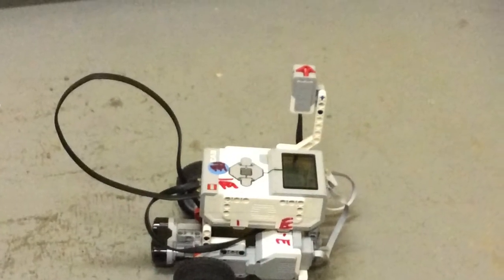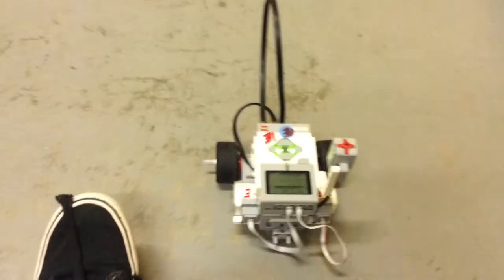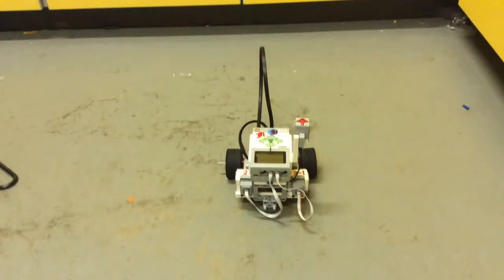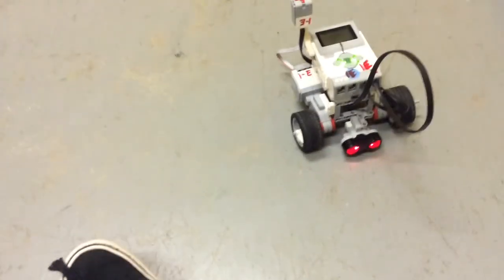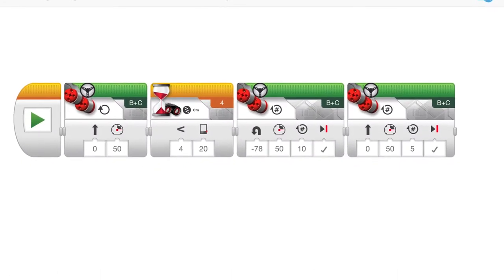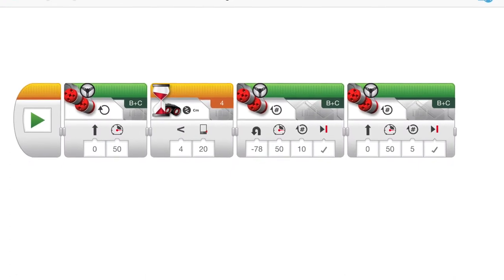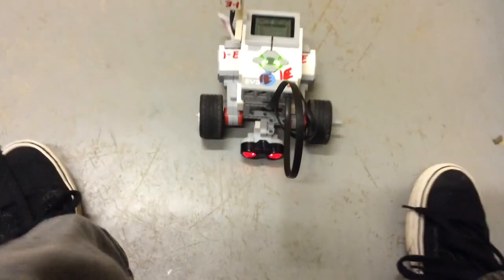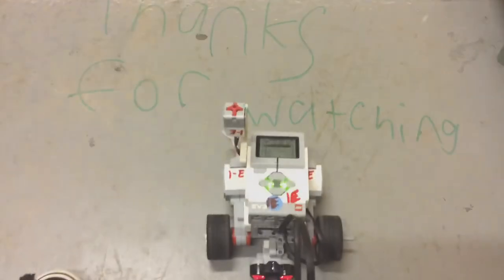NolanCalebUltra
Nolan and Caleb show you how to use the ultrasonic sensor to stop i front of a wall